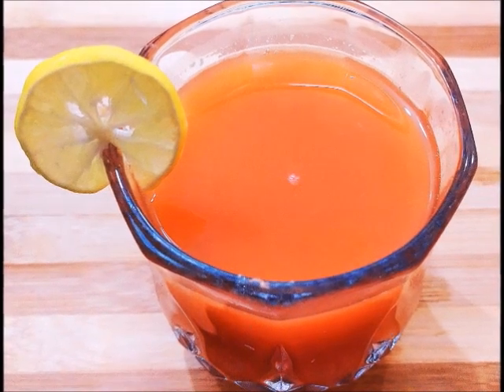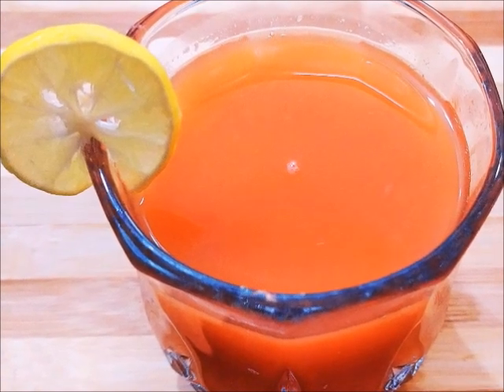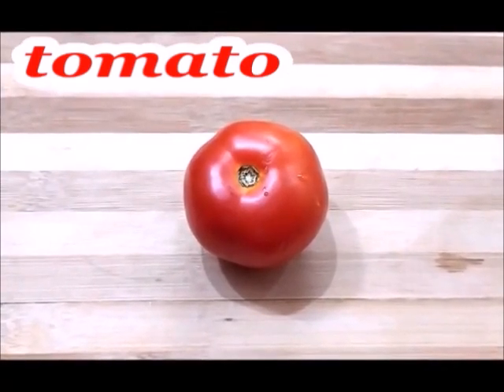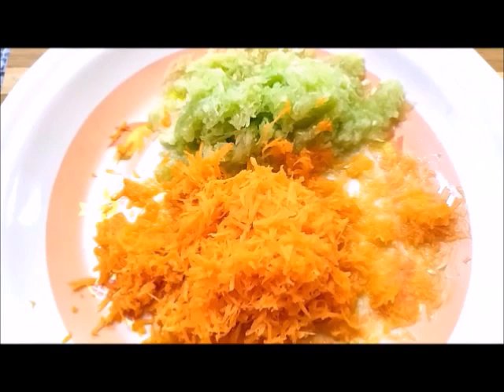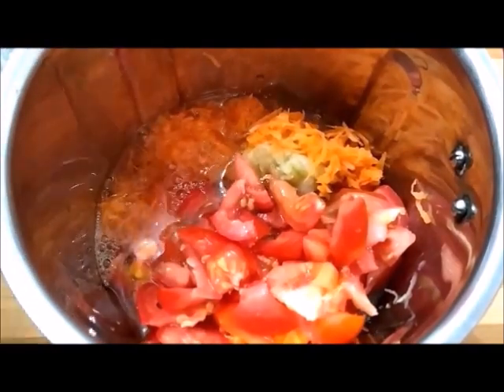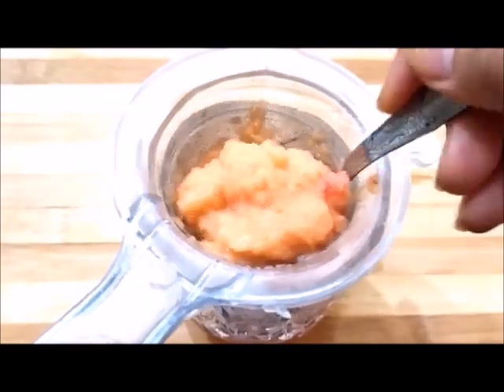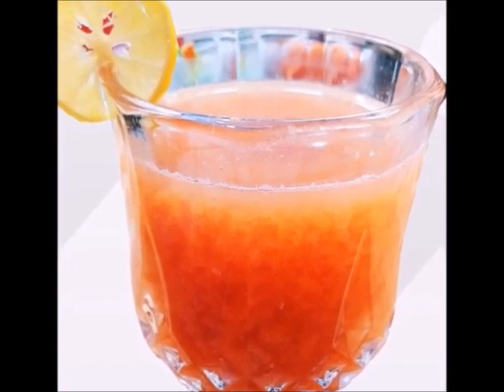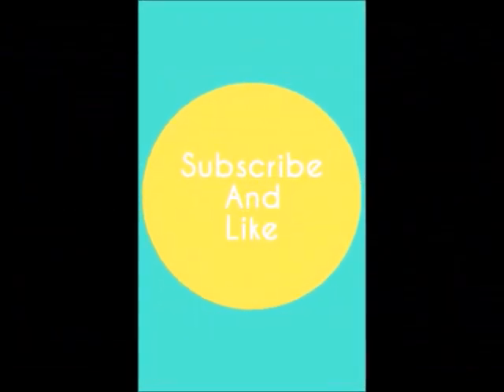3 DAYS SKIN WHITENING CHALLENGE !100%WORKS।SKIN WHITENING DRINK AT HOME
HOW TO MAKE SKIN WHITENING DRINK AT HOME|SUMMER SPECIAL DRINK AT HOME|HEALTHY DRINK FOR SUMMER|

THANKYOU